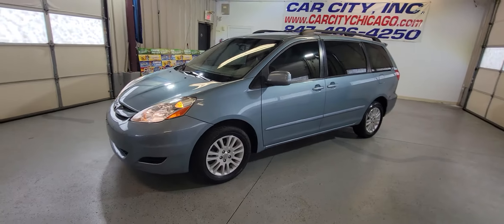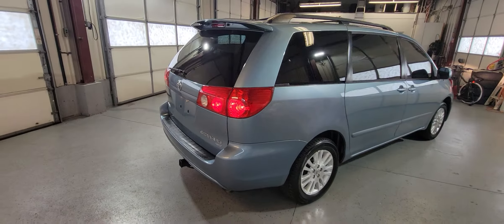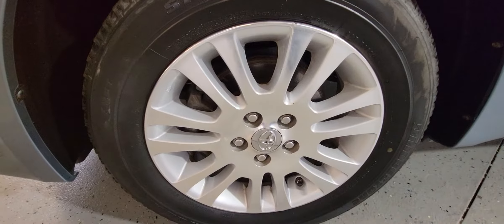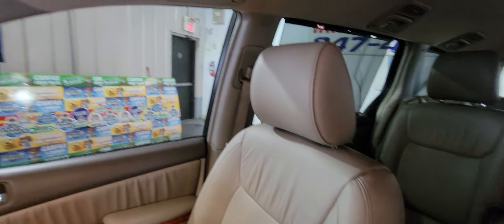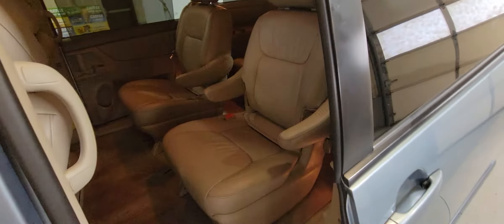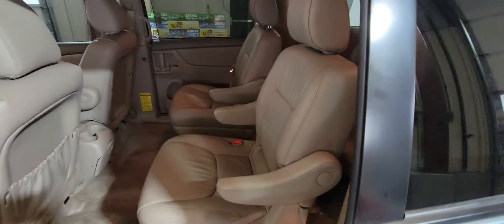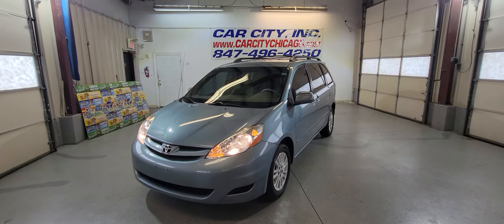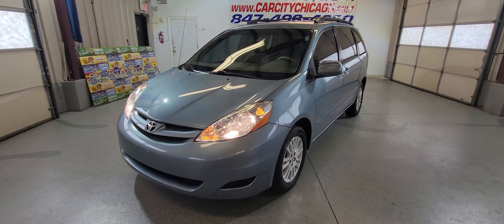2009 TOYOTA SIENNA XLE AWD ONLY 70K!!!